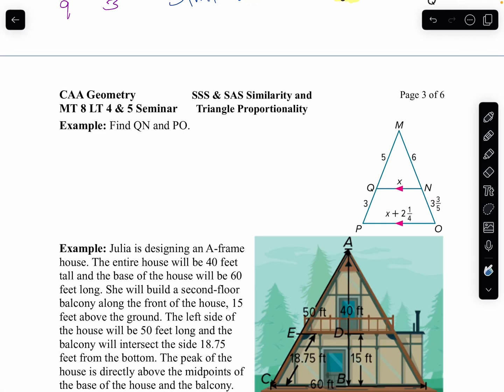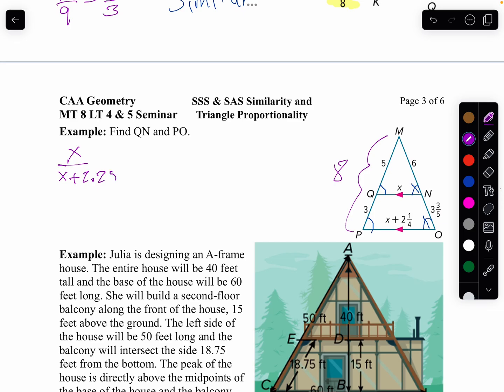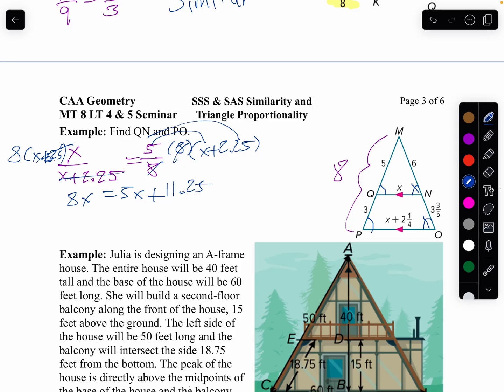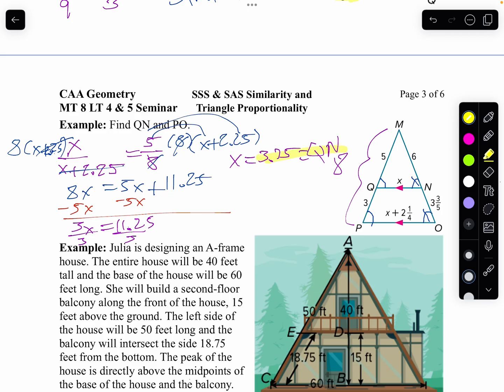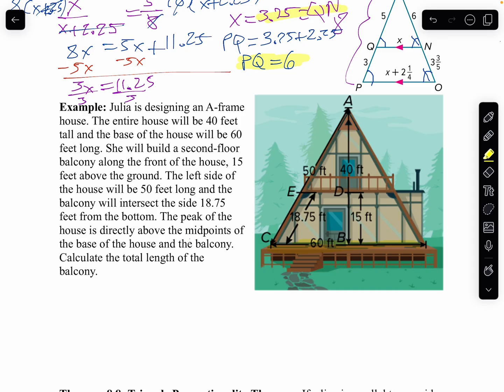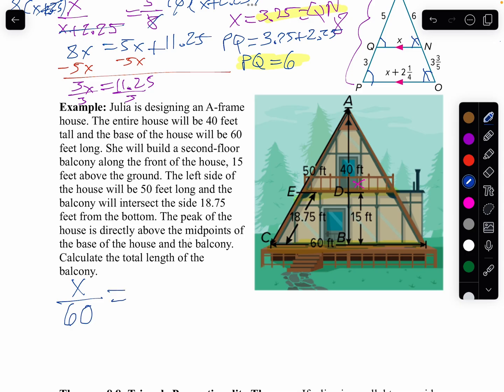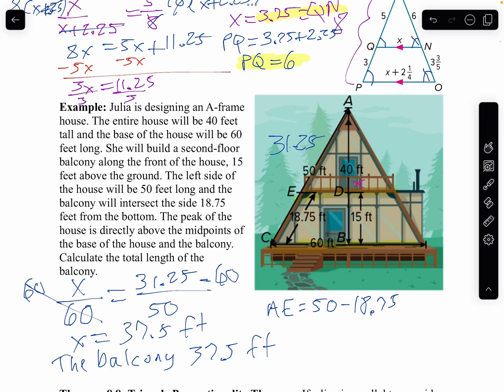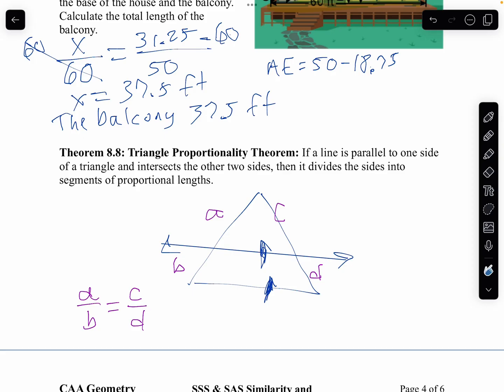MT 8 LT4 seminar part 2 SSS SAS in triangle proportionality ￼